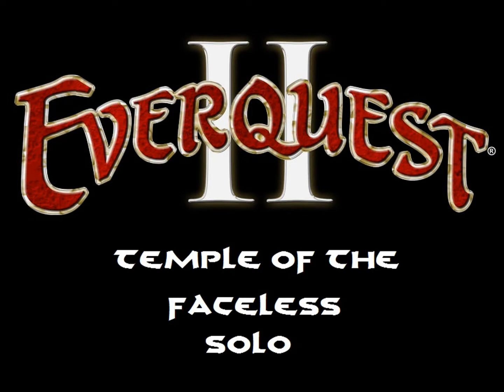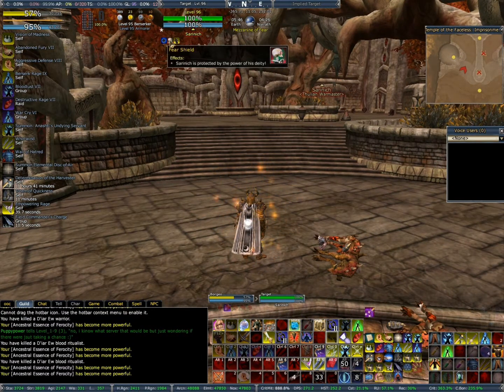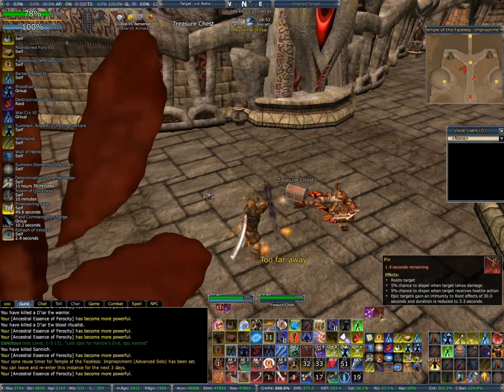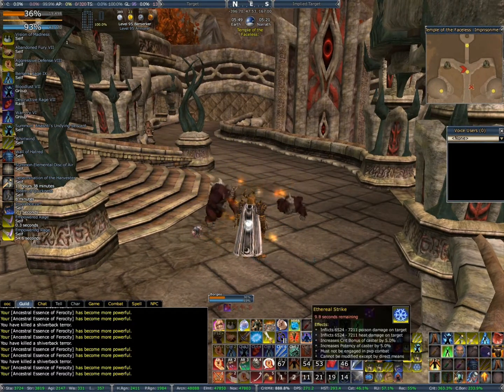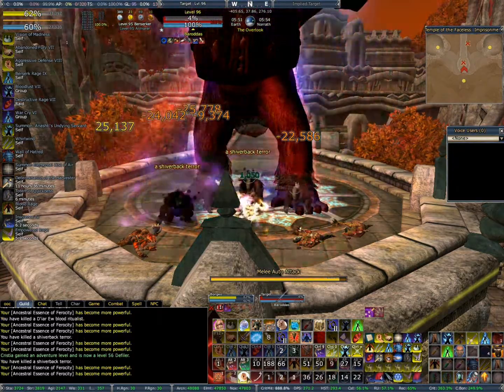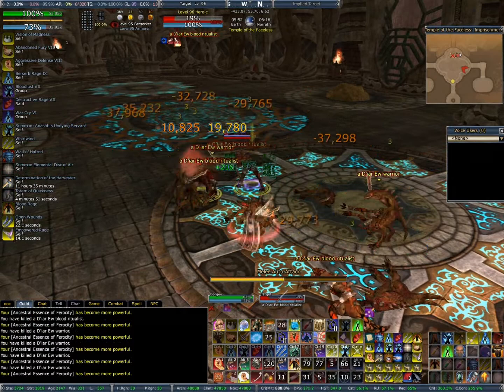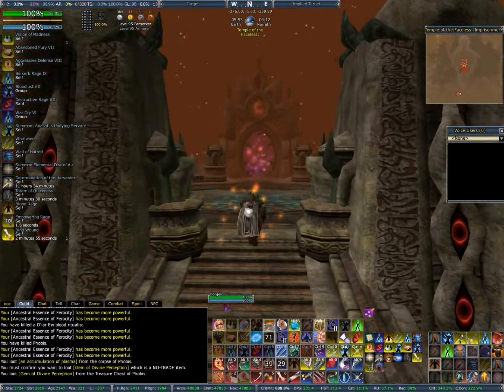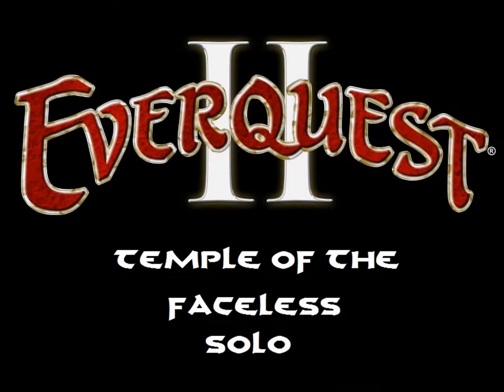Everquest 2: Chains of Eternity - Temple of the Faceless Solo Guide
Temple of the faceless solo guide including boss "tactics" and quick routes through.

Any questions or comments then please let me know.